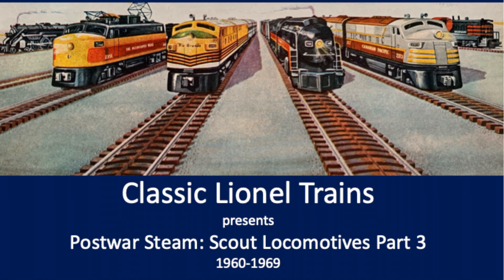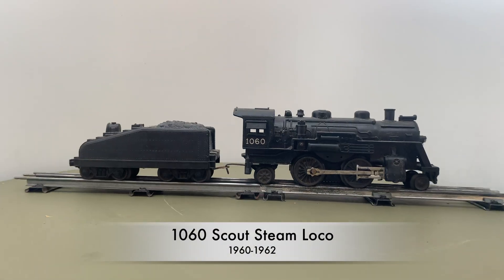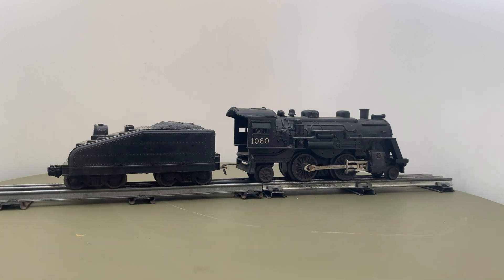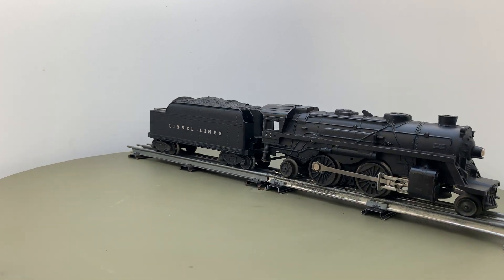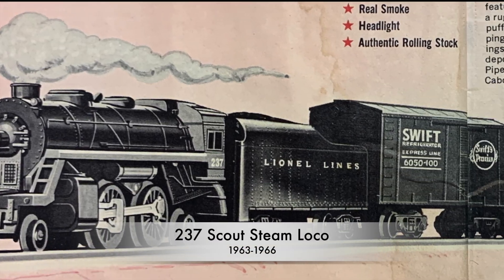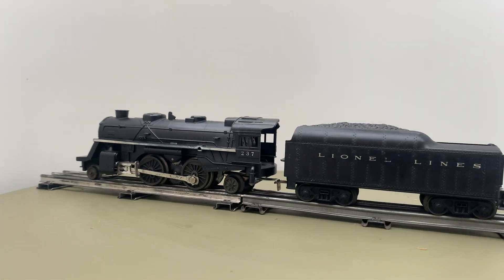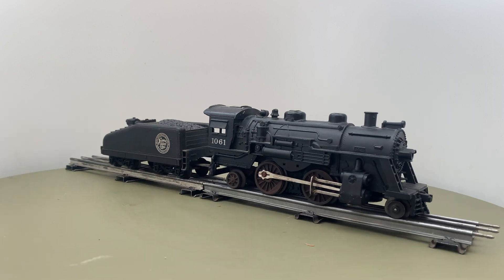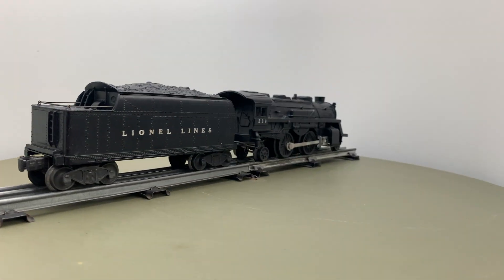Classic Lionel Trains – Postwar Steam: Scout Locomotives Part 3 - 1960-1969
The scout series was a low-cost introductory line of the postwar Lionel sets introduced in 1948 with the first loco, the 1001. They continuously offered scout sets until 1954. After a two year brake, the offered Scout sets again in 1957. In this last part the scout locos from the last period, 1960 – 1969 are introduced.